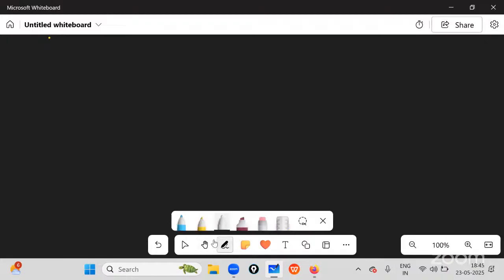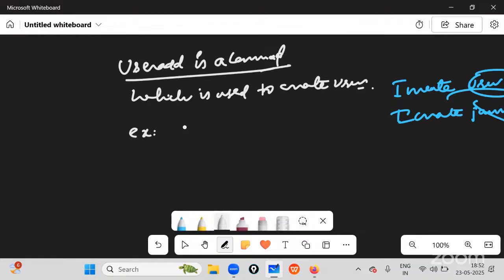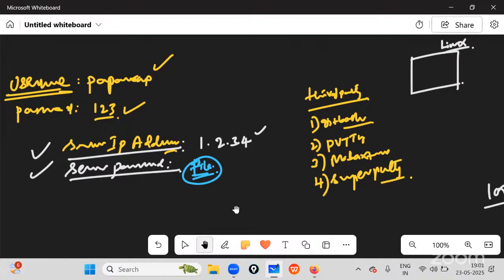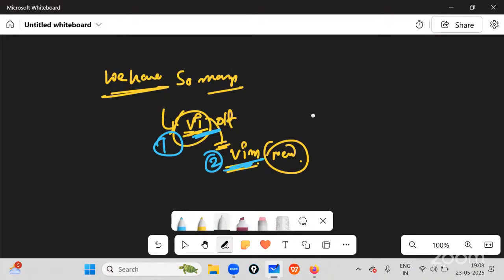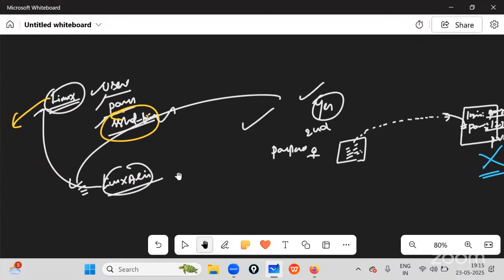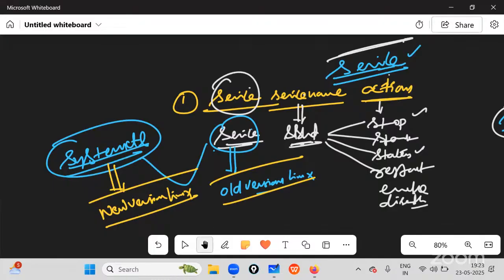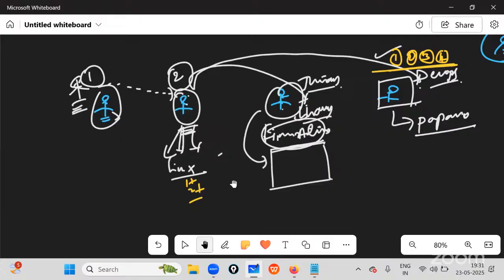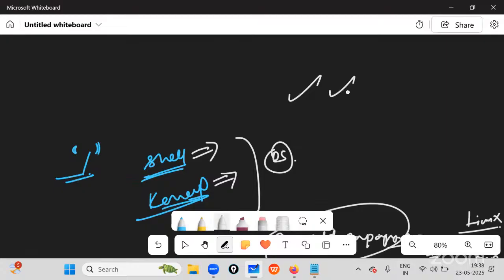Day 10 | Linux | User Management | English | kk